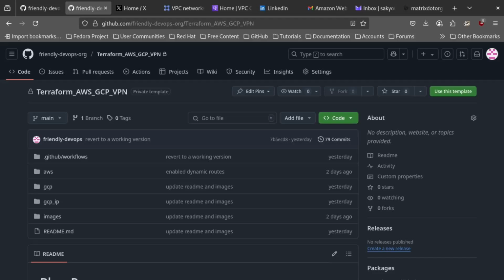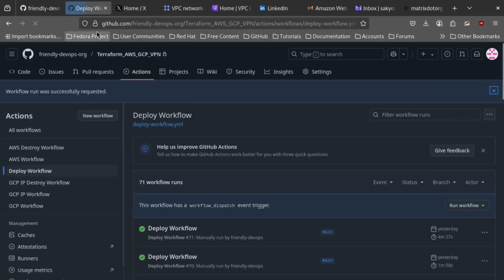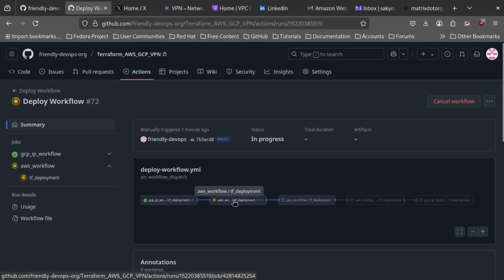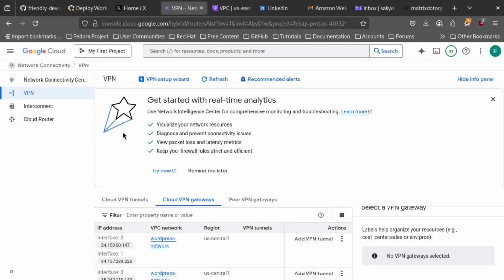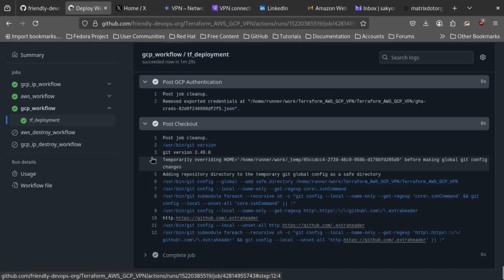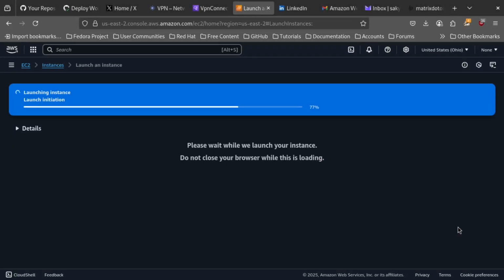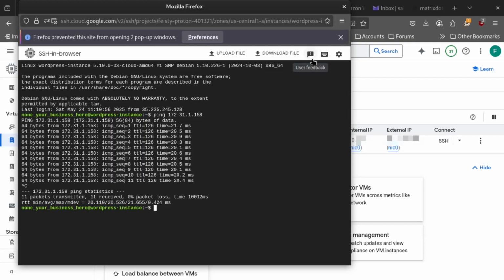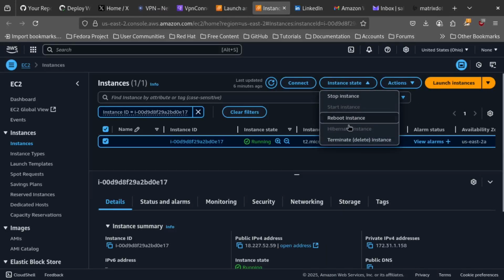Setting Up A VPN Between AWS And GCP Using Terraform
Demonstration of a Terraform script for deploying a VPN between AWS and GCP.